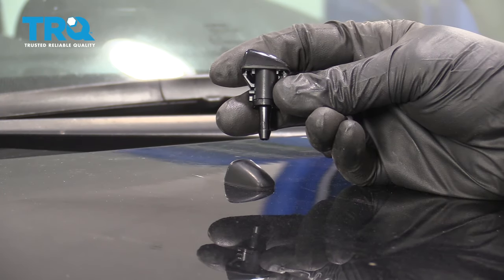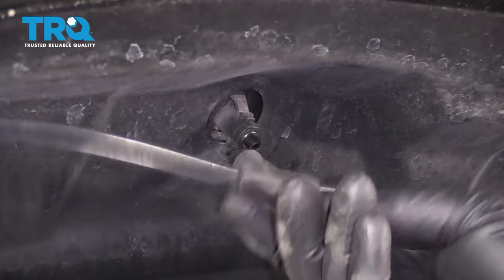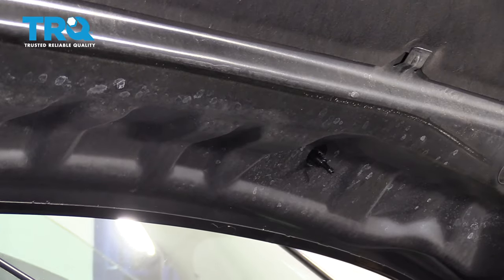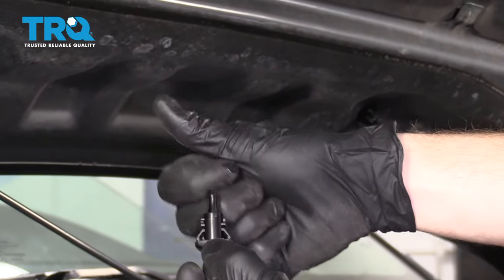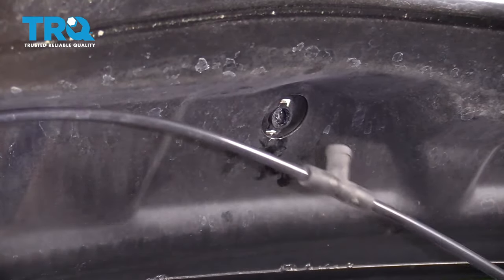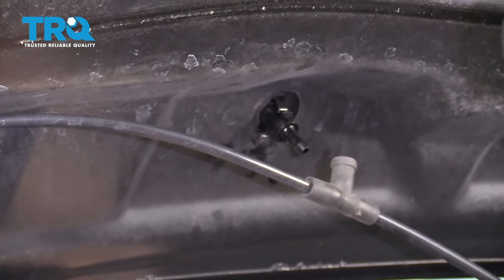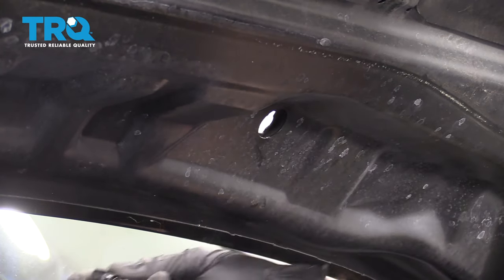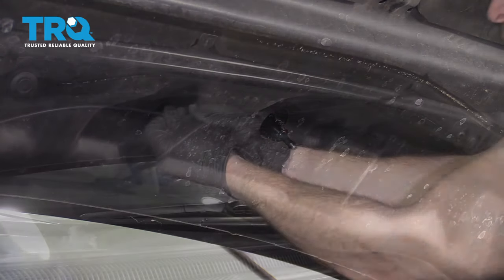How to Replace Windshield Washer Nozzles 08-16 Chrysler Town & Country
Windshield washer nozzles may become clogged, or damaged, over time. If yours aren’t spraying the way they used to, they can be replaced. This video shows  you how to install new quality TRQ windshield washer nozzles on your 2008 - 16 Chrysler Town & Country.

This process should be similar on the following vehicles:
2008 Chrysler Town & Country
2009 Chrysler Town & Country
2010 Chrysler Town & Country
2011 Chrysler Town & Country
2012 Chrysler Town & Country
2013 Chrysler Town & Country
2014 Chrysler Town & Country
2015 Chrysler Town & Country
2016 Chrysler Town & Country

Tools you will need:
• Pocket Screwdriver
• Pliers